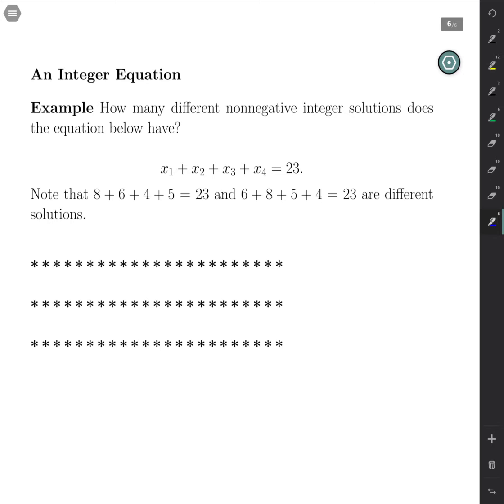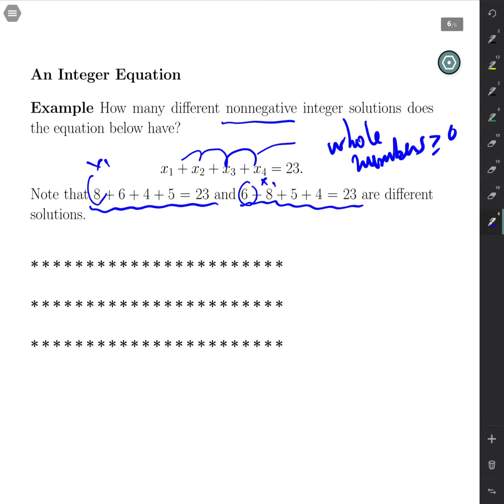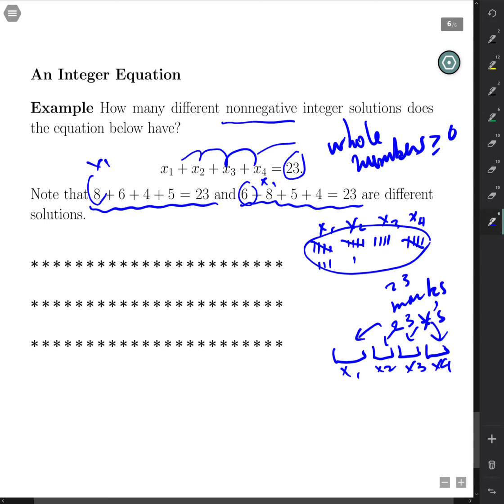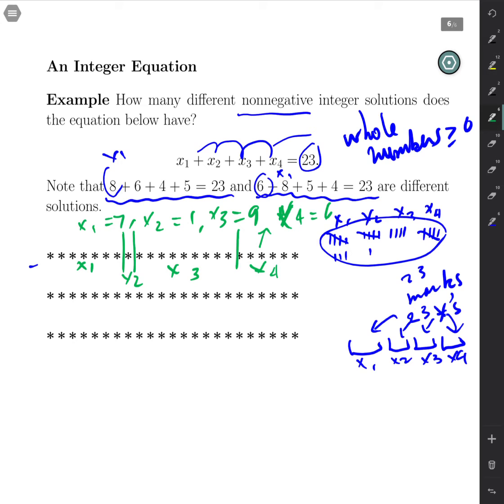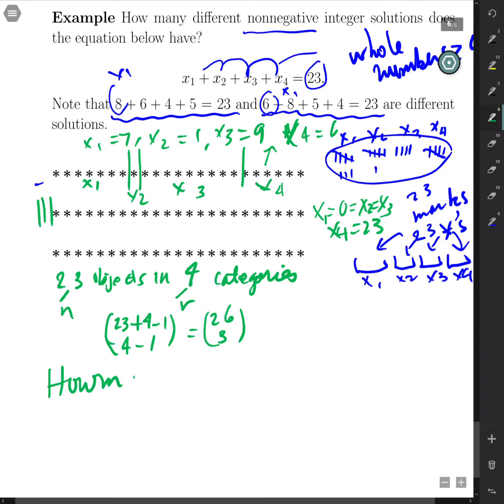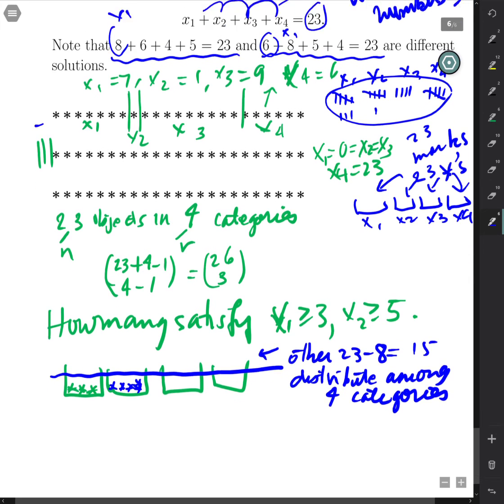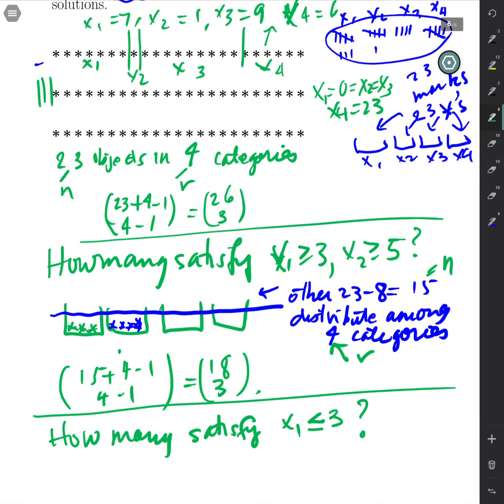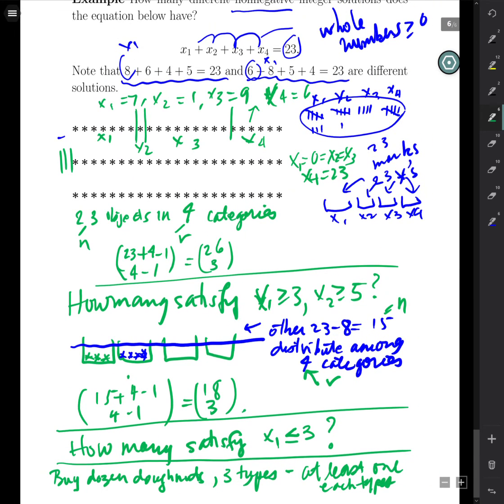1 21 Stars and Bars II